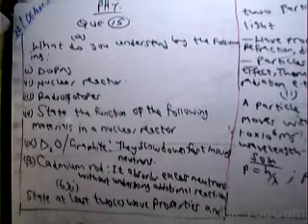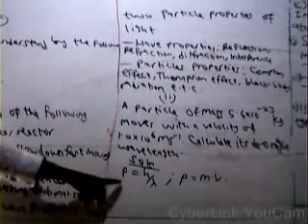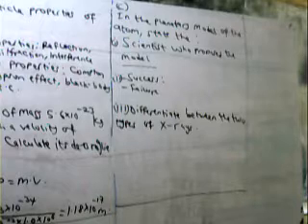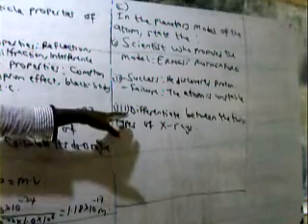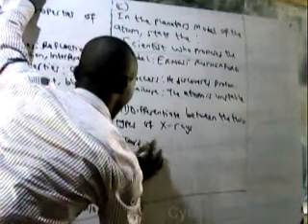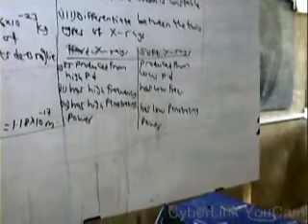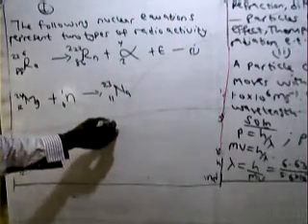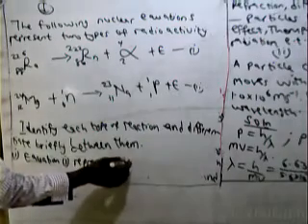SS3 QUE 15